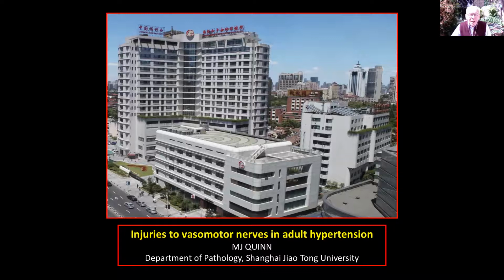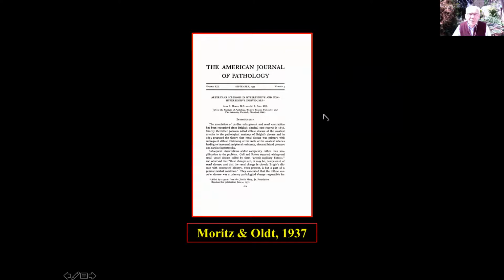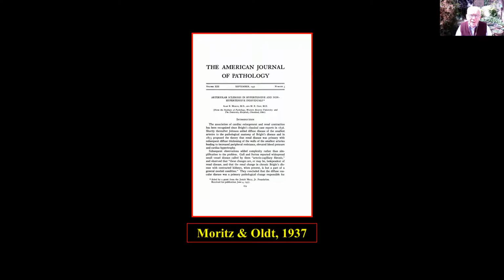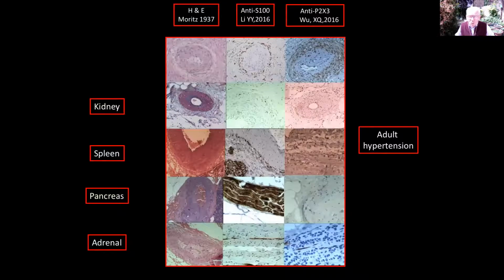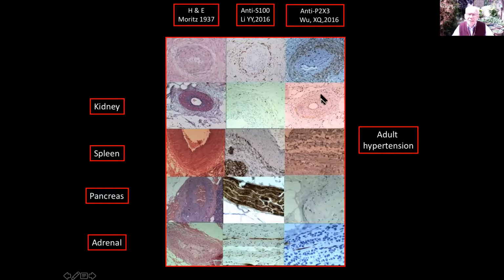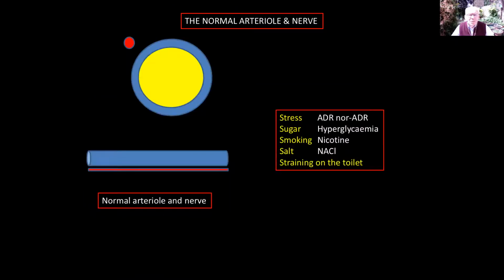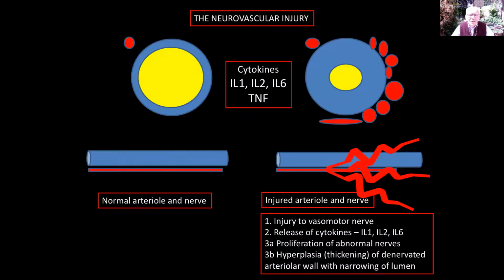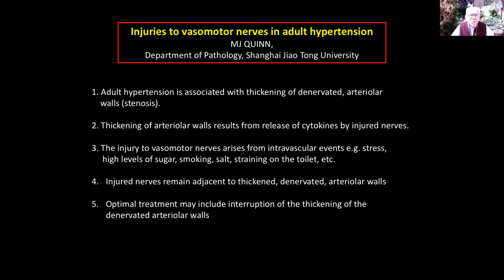Injuries to vasomotor nerves in adult hypertension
In 1937, Alan Moritz and Mary Oldt at Case Western University, Cleveland, cut 8000 tissue blocks from 100 hypertensive post mortem subjects to demonstrate narrowed arterioles in kidney, spleen, pancreas and adrenals.  They derived a ratio of  1.4 (vessel diameter to lumen diameter) to define a narrowed arteriole.  We used the same parameters to find  that narrowed visceral arterioles had injured vasomotor nerves around the circumference of the arteriole. We suggest the lifestyle mechanisms that cause high intravascular pressures that injure vasomotor nerves and cause narrowing of arterioles and fixed, sustained hypertension.